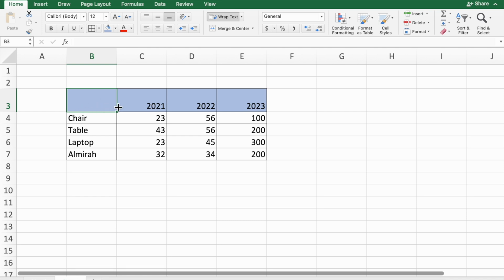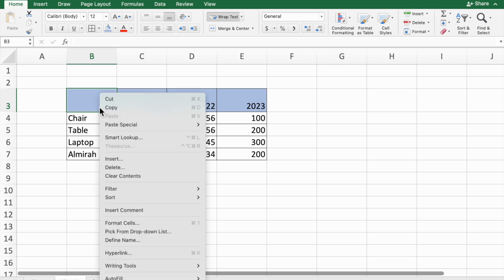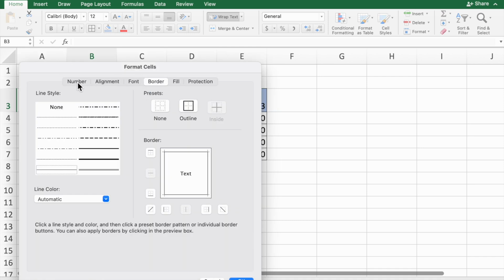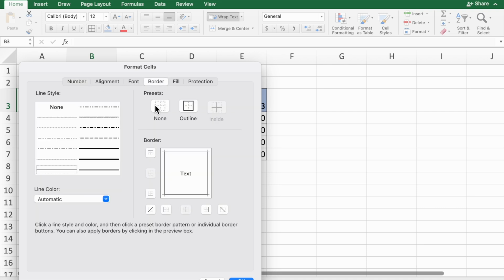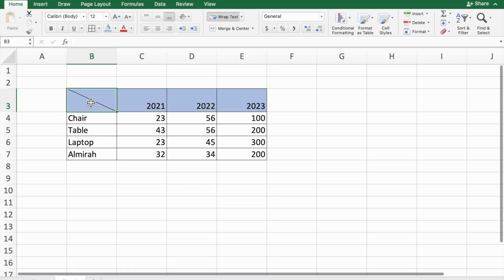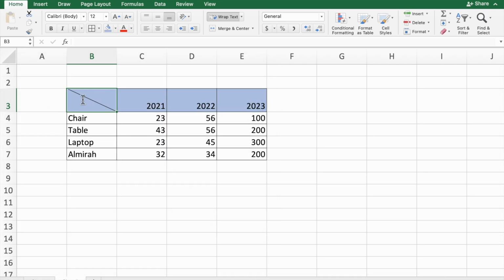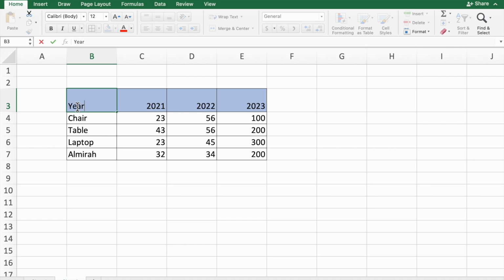How to Split Cell Diagonally In Excel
In this video, I am going to tell you about how to Split Cell Diagonally In Excel.
Like this you can Split Cell Diagonally In Excel
Thanks.
Split Cell Diagonally In Excel
split cells diagonally,
excel split cell diagonally,
how to separate one cell into two parts,
split a cell diagonally in excel,
excel split cells,
microsoft excel,
excel split cells diagonally,
how to split cell diagonally,
diagonally split cells,
excel shortcuts,
how to split cells diagonally in excel,
how to separate one cell into two parts in excel,
split cells in excel,
separate from one cell to two